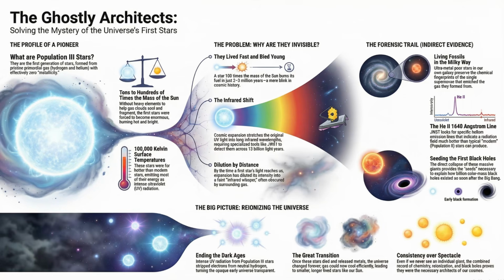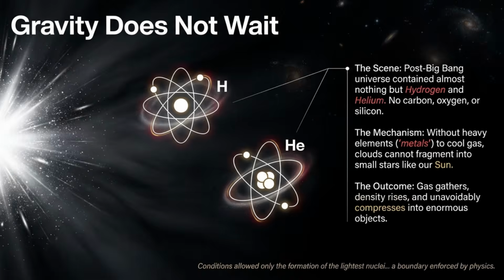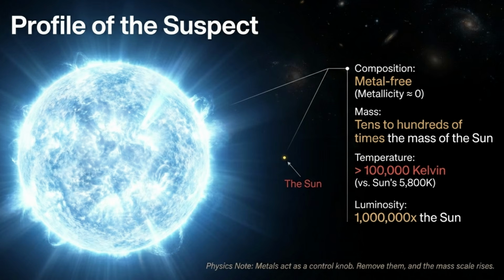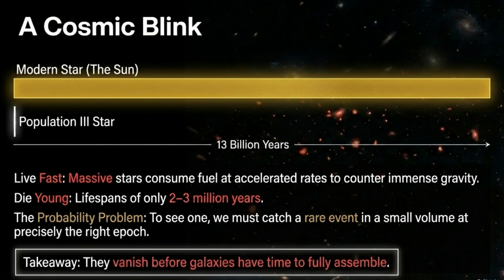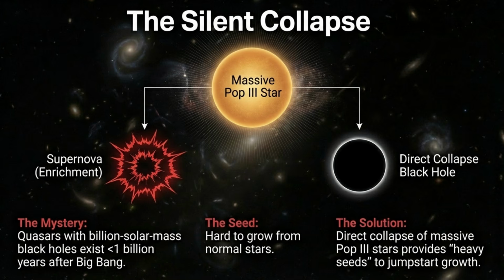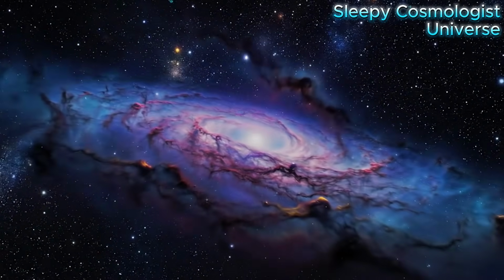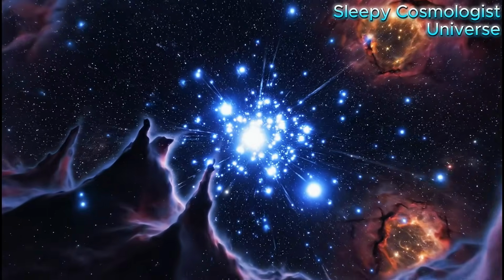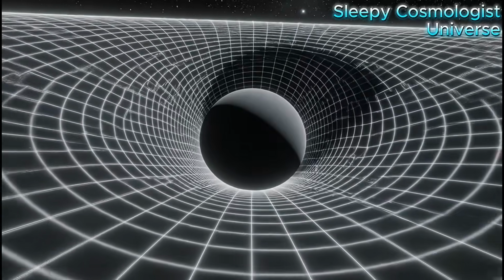Where Did the Universe’s First Monsters Go? (The Lost Population III Stars)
Where did the universe’s very first stars go — the massive, metal-free giants that should have lit the cosmic dawn?
This video follows the scientific trail left behind by Population III stars, the earliest generation of stars formed from pure hydrogen and helium, predicted by physics yet never directly seen.

Thank you for being here and for taking the time to explore this deep chapter of cosmic history with me. In this journey, we trace how astronomers use chemical fossils, reionization signals, black hole seeds, and the latest James Webb Space Telescope observations to reconstruct what these first stars must have been like — and why they vanished so quickly.

Rather than speculation, this story is built from confirmed data, observations from NASA and ESA missions, and the physical constraints that shape the early universe. If you’re curious about the origin of elements, the first light in space, and how absence itself can be evidence, this episode is for you.
If you’d like a quiet place to explore the questions that still shape our universe, this playlist is here waiting for you.  Each video unfolds slowly and clearly, guiding you deeper into the mysteries written into space, time, and everything between.  Thank you for stopping by — it truly means a lot.